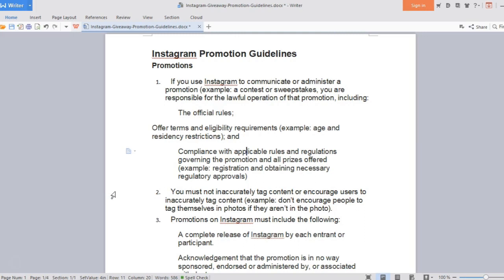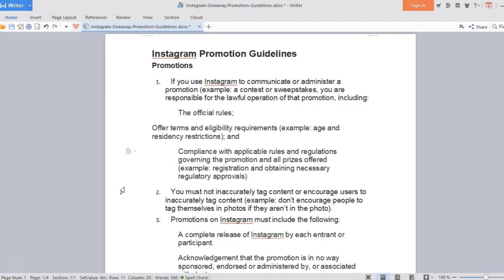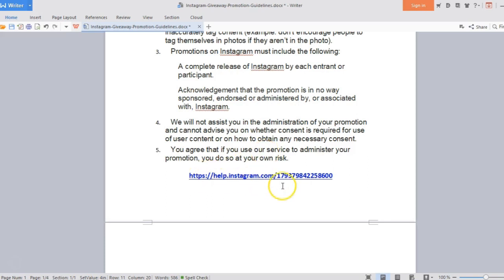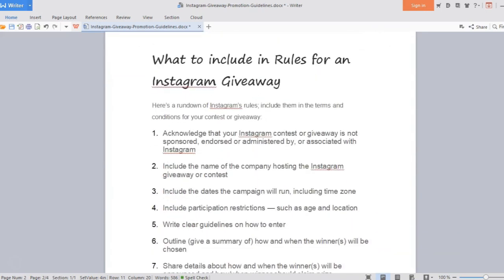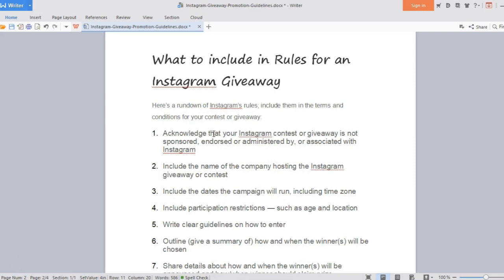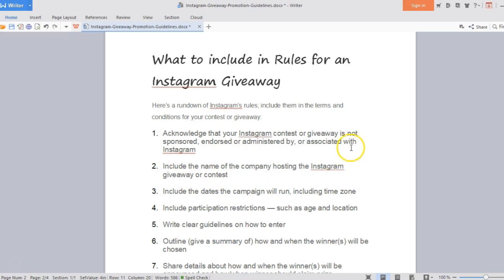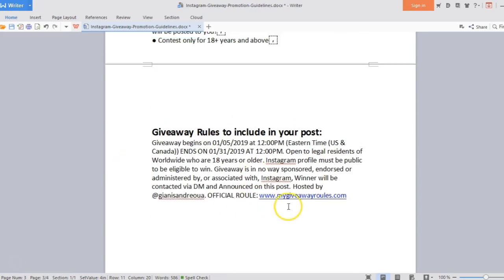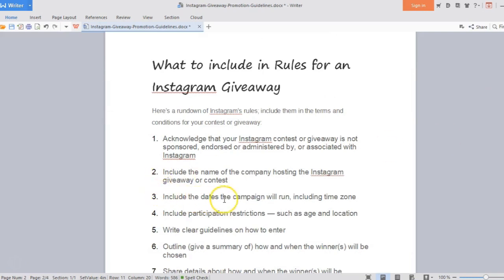42. Giveaway Full Guideline And Instagram Rules